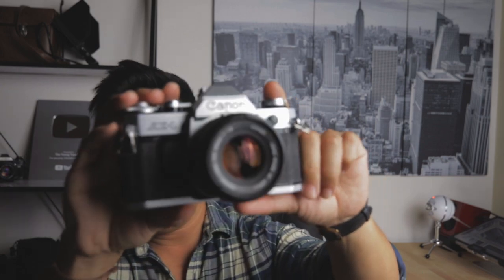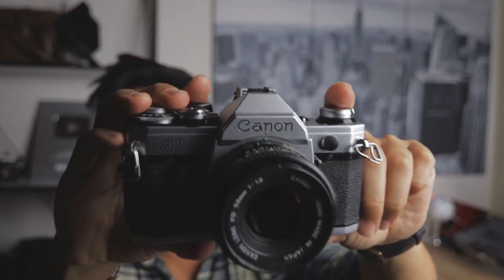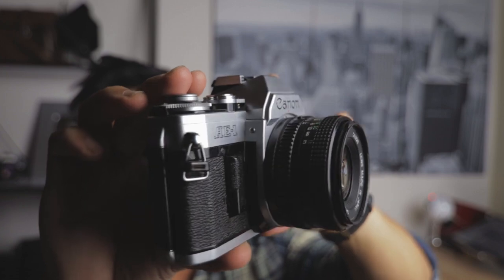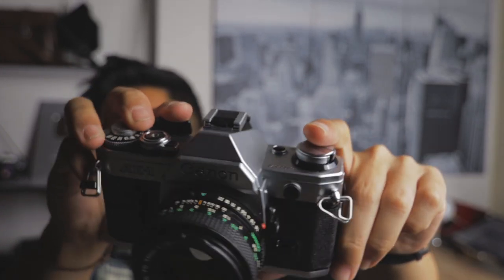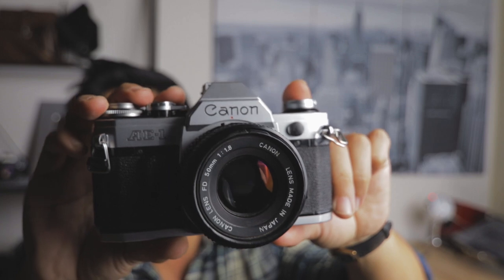The First 35mm Film Camera You Should Buy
In this video we talk about why the Canon AE-1 is the first film camera you should buy when getting into 35mm film photography